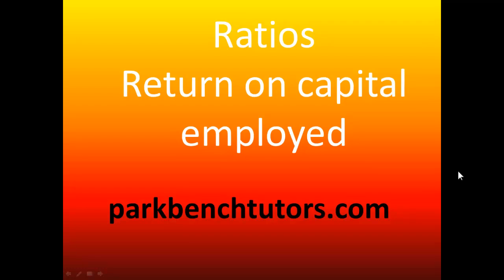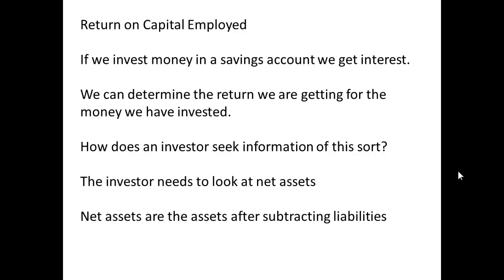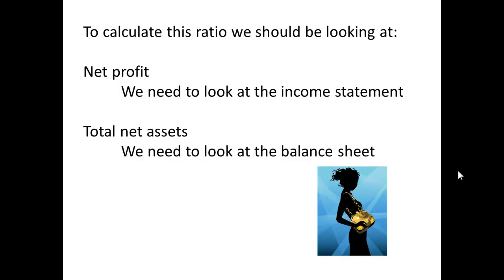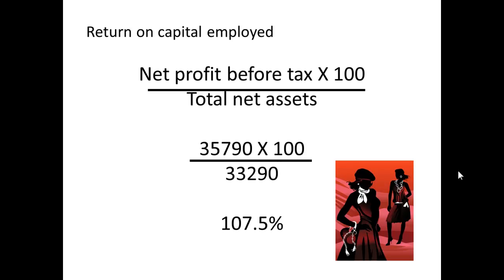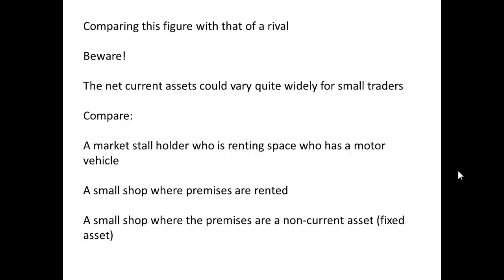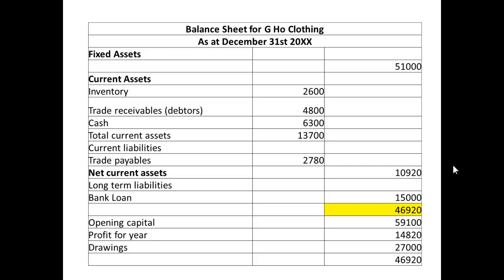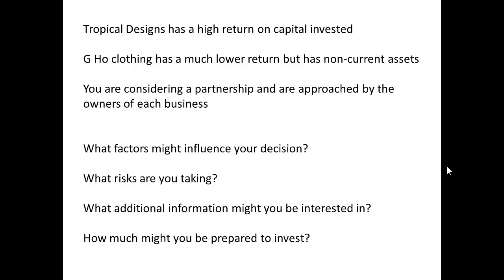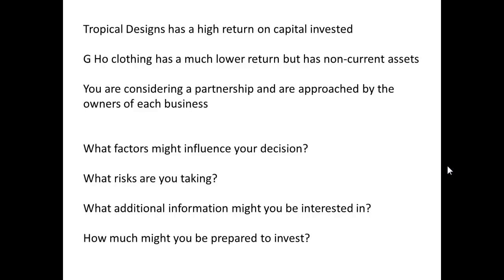BTEC Ratios 3 Return on Capital Employed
Return on capital employed